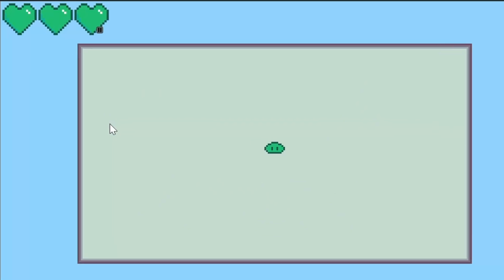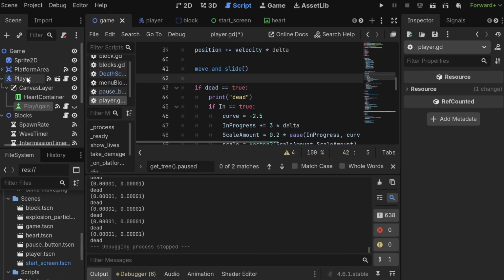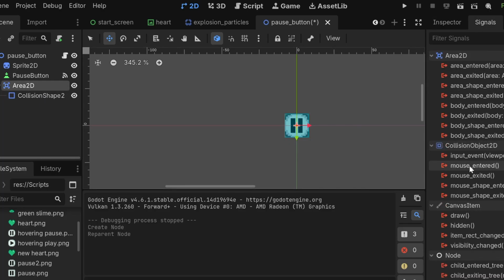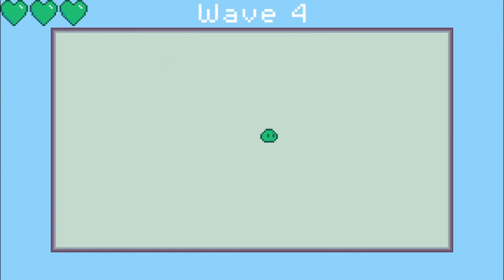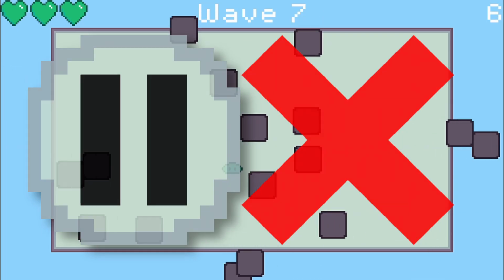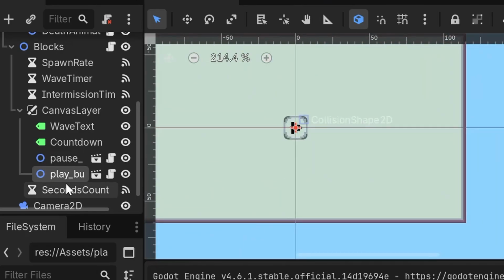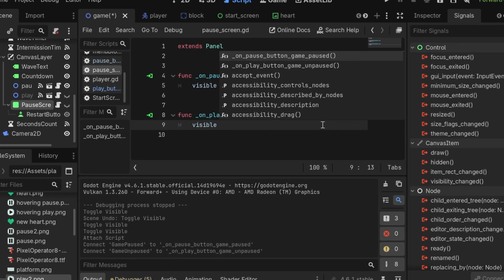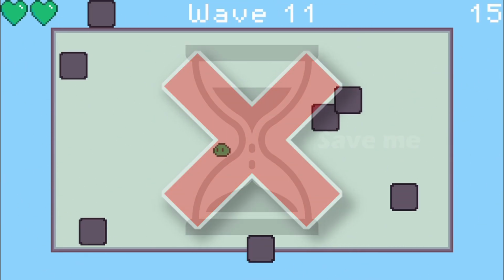Back to making Games (again...)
After taking yet another long break, I decided that I really really need to get back into game dev because well I like it.

Basically a devlog where I continue working on my slime game (that I still don't have a name for...) and mainly worked on adding a pause feature to it.